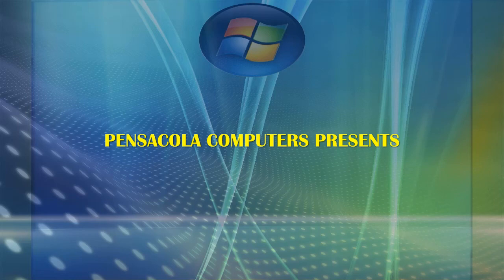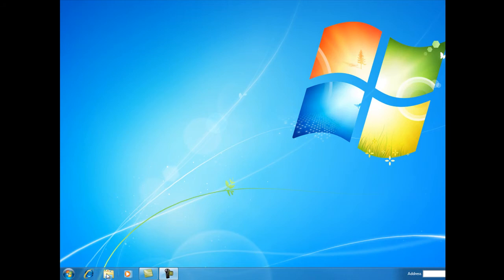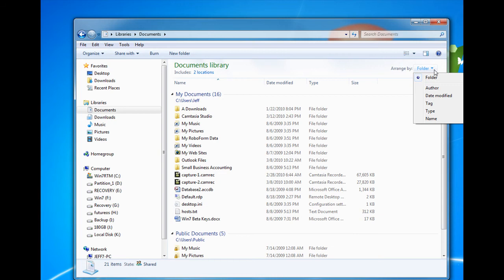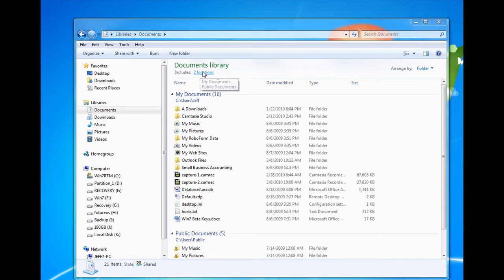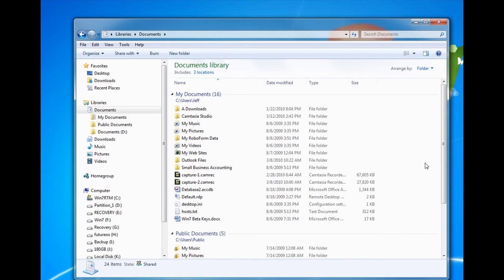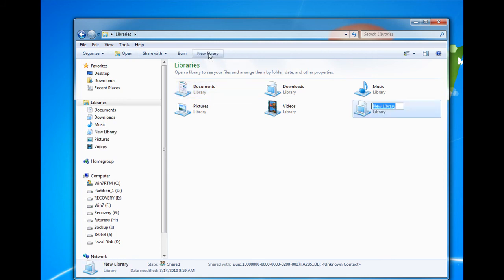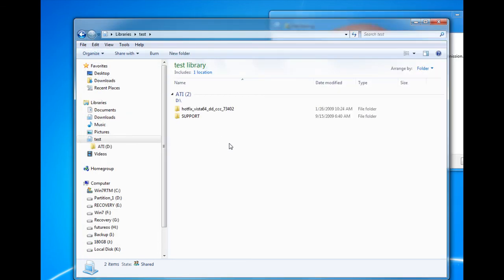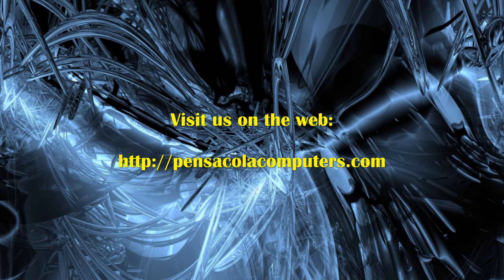Windows 7 Quick Tips - Library Folders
Pensacola Computers Presents - Windows 7 Quick Tips - Part II of this tutorial series shows how to use the new Library Folders included in Windows 7 to more easily and effectively manage your files and folders.